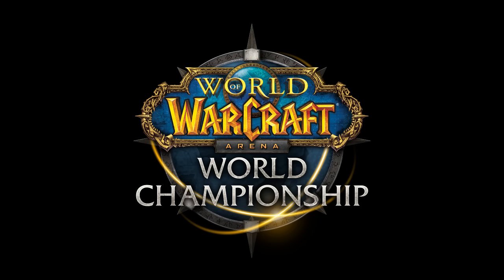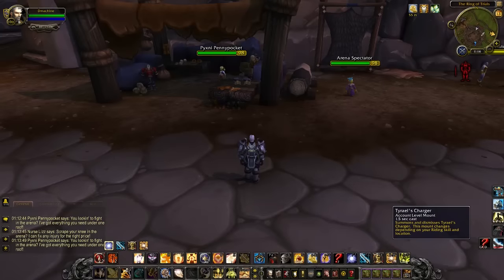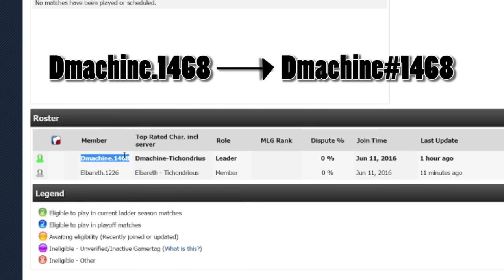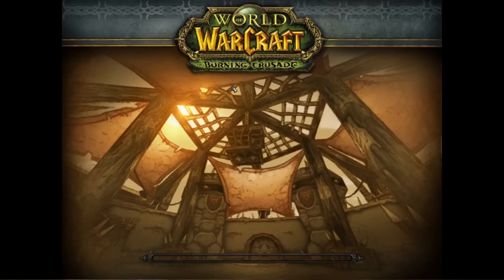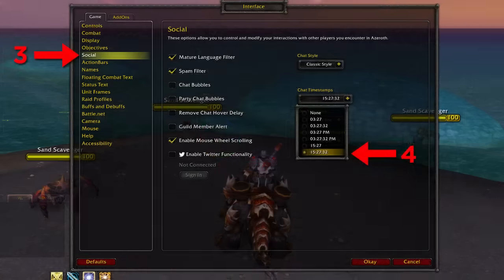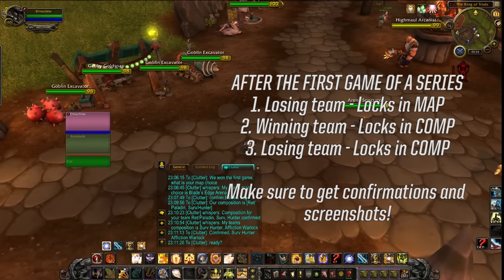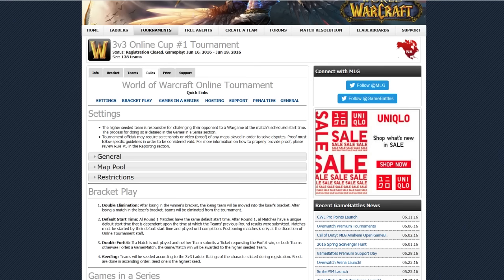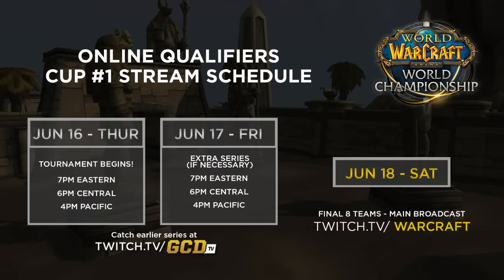NA Road to BlizzCon: Online Qualifier Cup #1